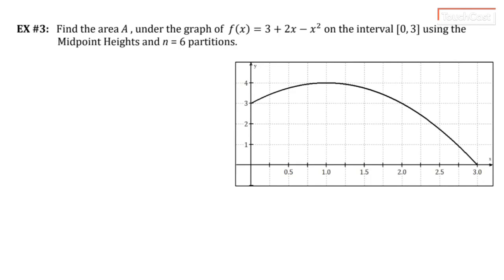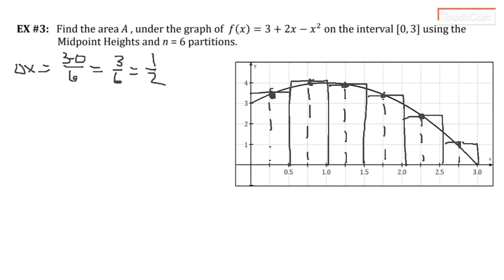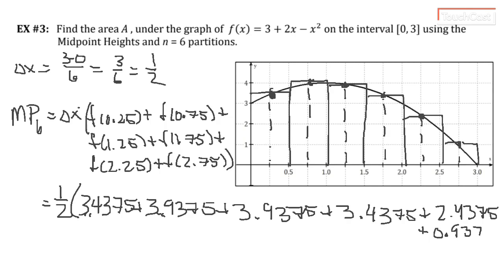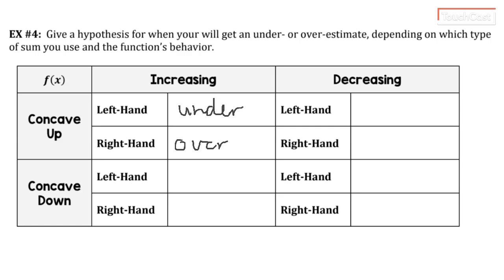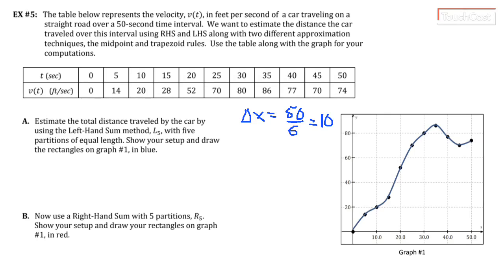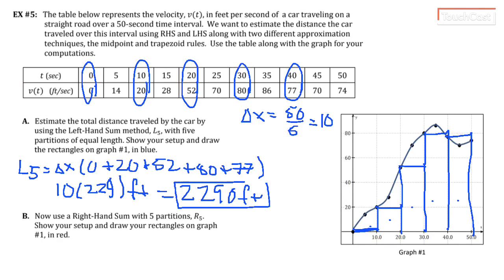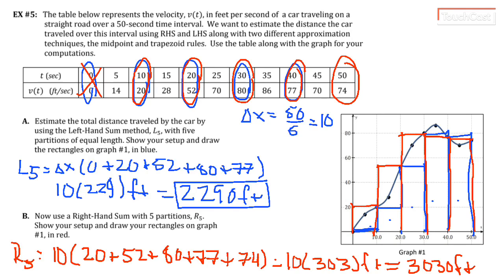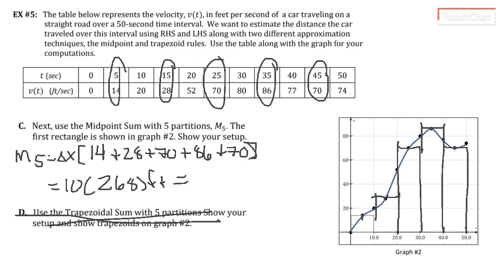Area Under a Curve part 2